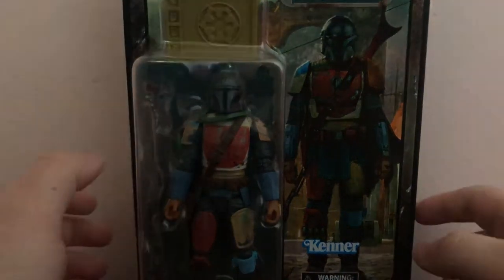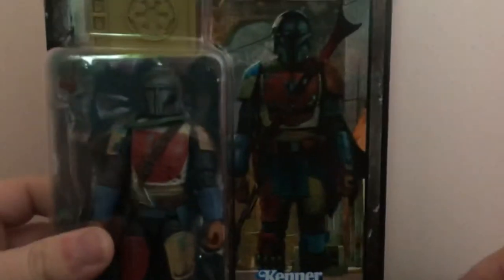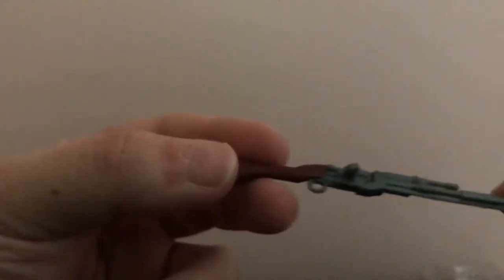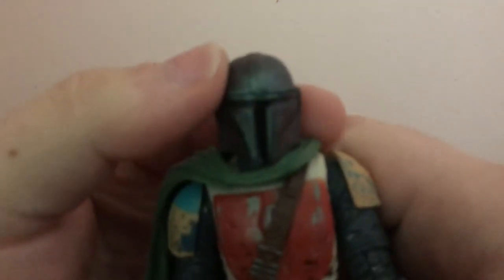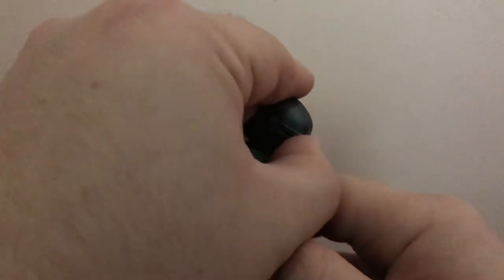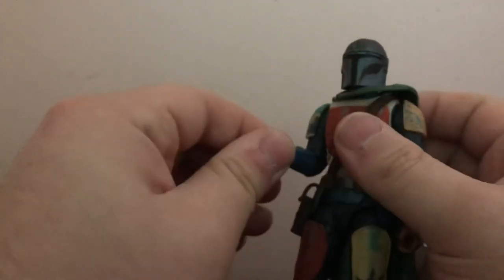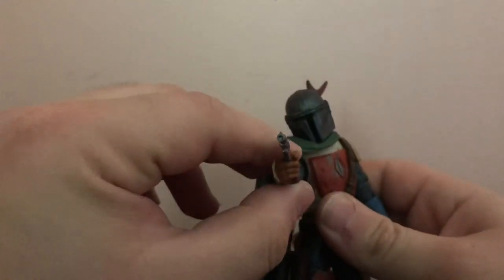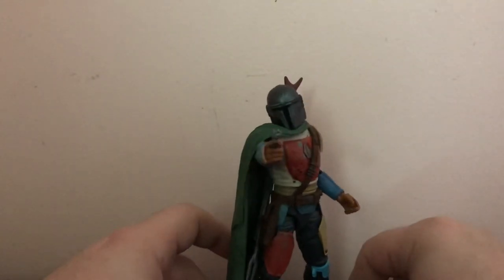Star Wars black series the mandalorian credit collection action figure Amazon exclusive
Figure has amazing detail and paint. A must have for any Star Wars fan!